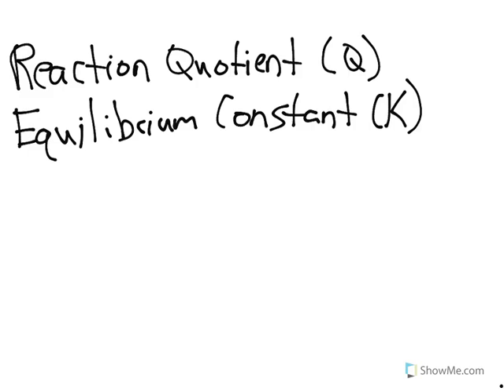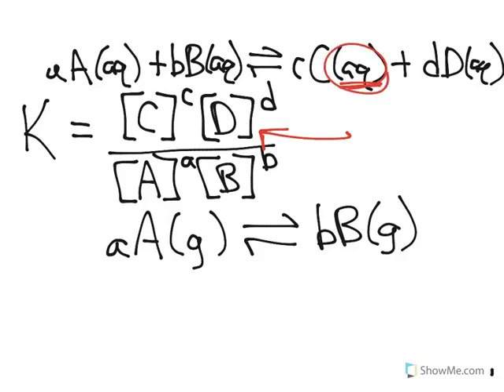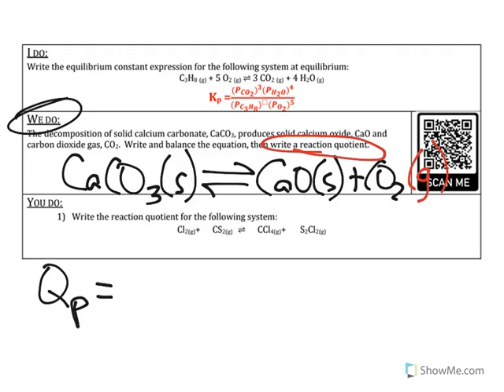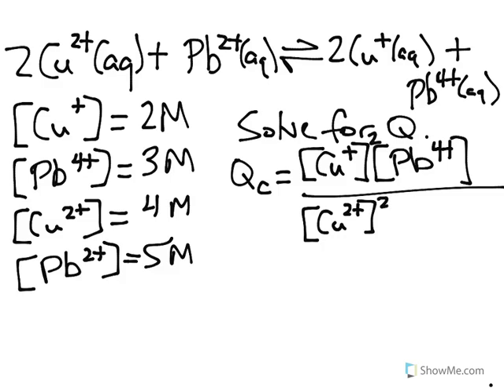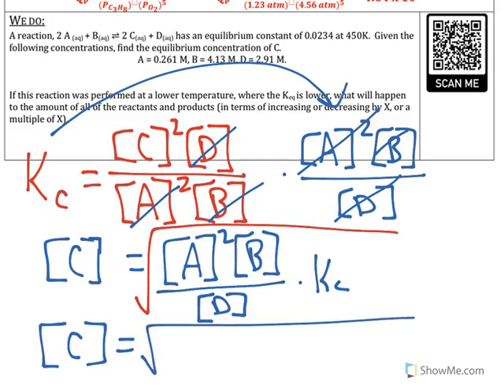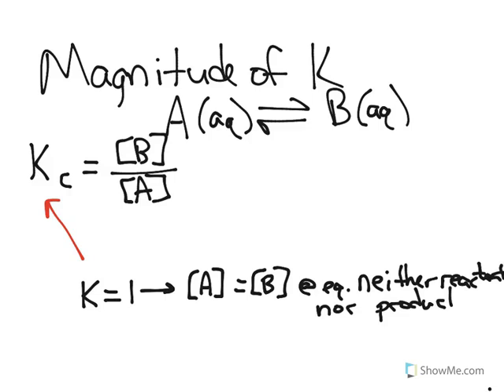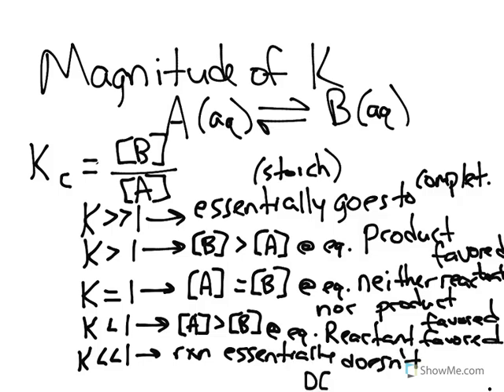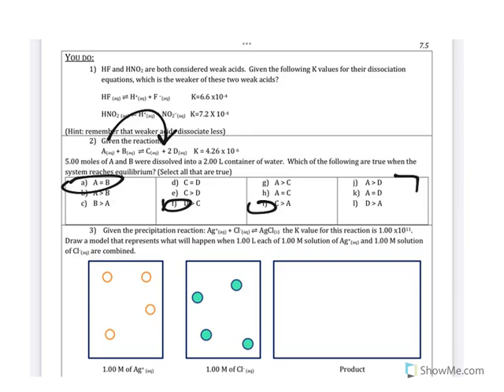7.3 - 7.5 AP Chemistry